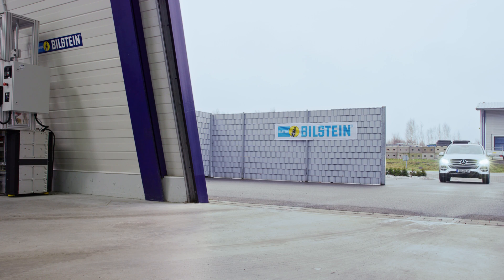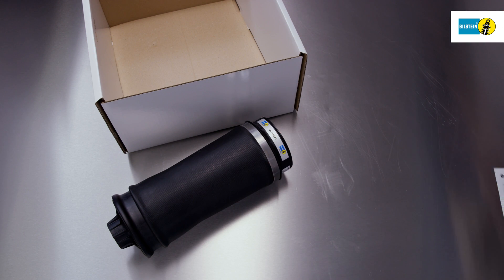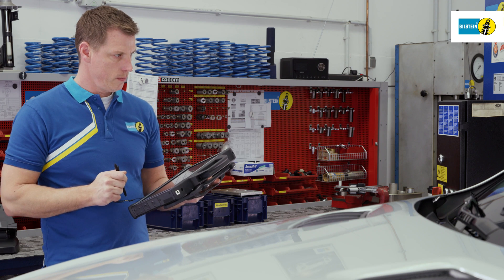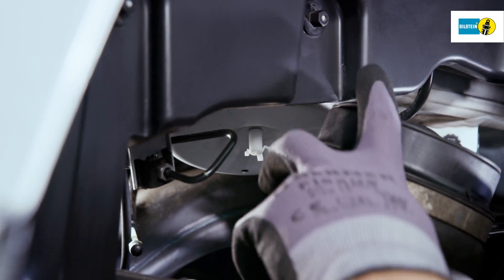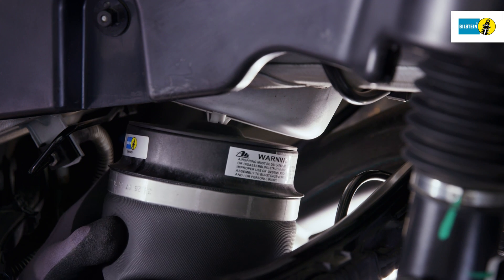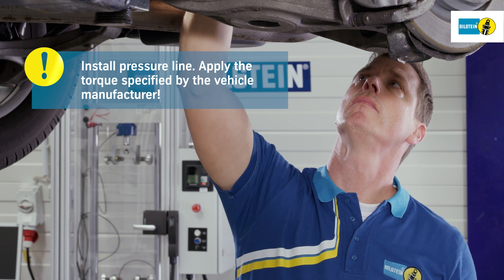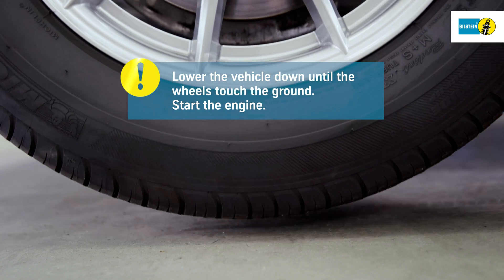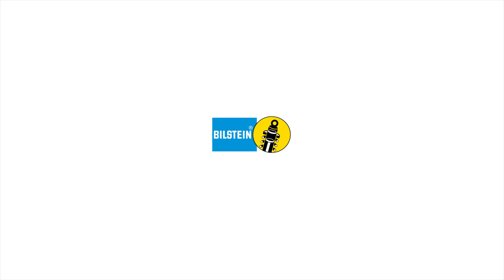Installation Instructions BILSTEIN B3 air spring for Mercedes-Benz GLE W166 - Rear Axle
Preserving the original driving behaviour should be the most important aspect when replacing suspension components. For the replacement of air springs there is no better than BILSTEIN.

The air spring replacement for your car.

The BILSTEIN B3 air spring provides a perfect driving experience under high load, due to the constant counter-pressure in the bellows of the air spring.  This is an optimum OE replacement for vehicles in which the air spring and shock absorber are installed as separate units.

• Uncompromising comfort and driving characteristics
• Rapid adjustment to road and driving conditions
• Constant damping power under any load
• High power reserves for maximum safety

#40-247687